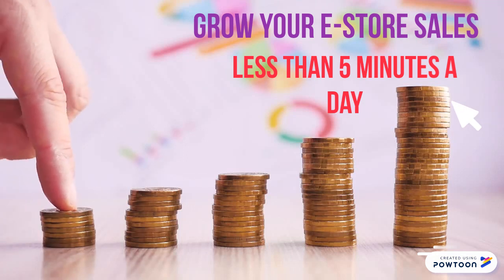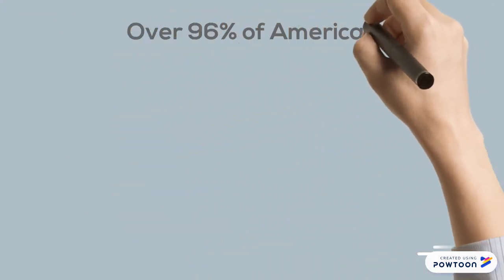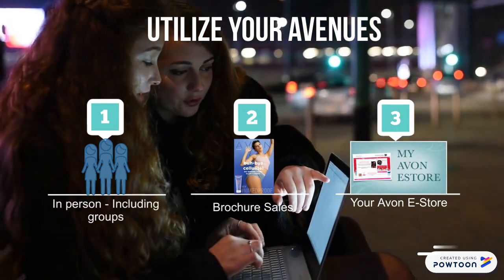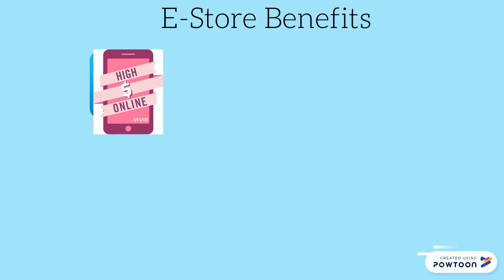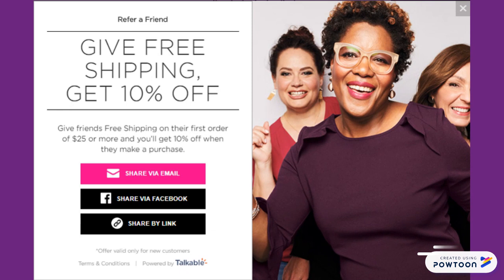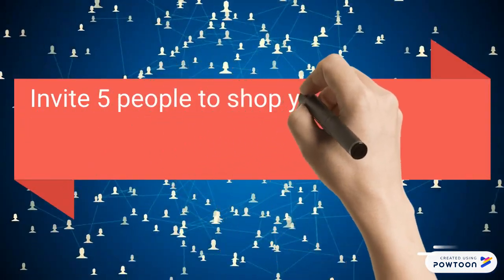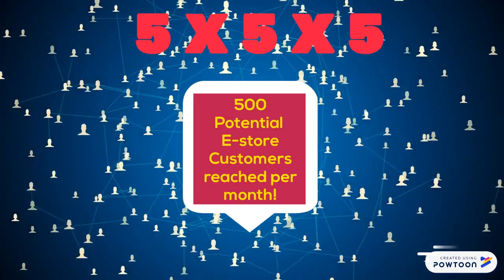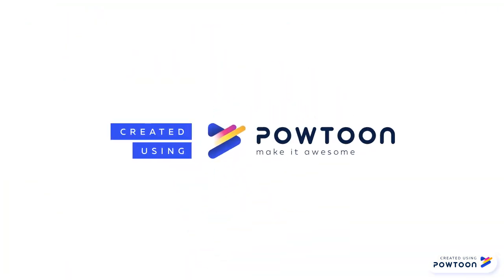5 Minute Challenge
A 5 minute idea to help you grow your Avon business, add more customers online and grow your earnings.